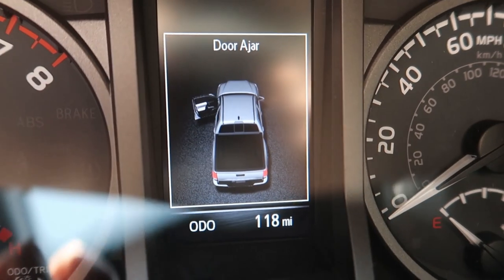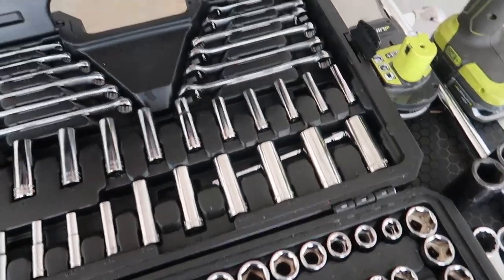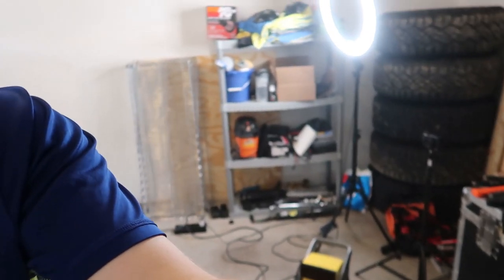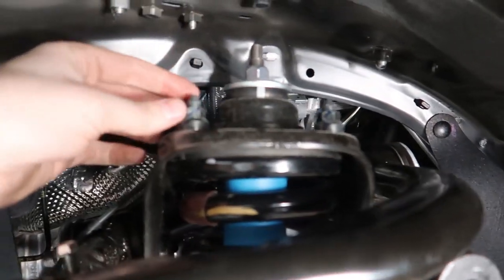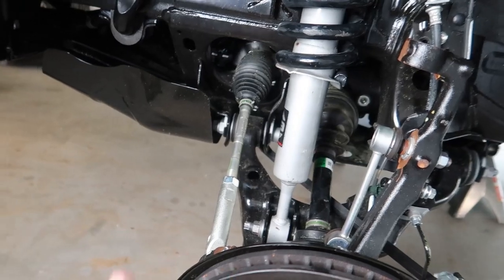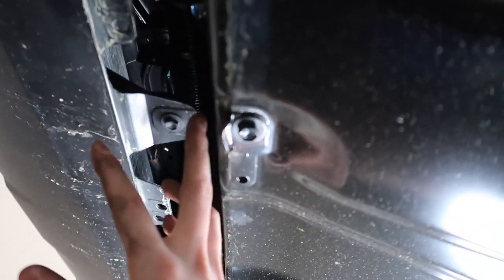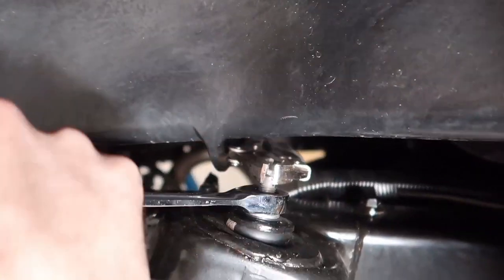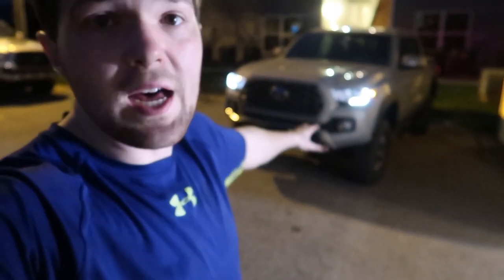Toyota Tacoma ROUGH COUNTRY 3" Suspension Lift Kit w/ N3 Struts 2016-2020 - How to tutorial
Walk Around - Brand New Truck | 2020 Toyota Tacoma | TRD Off Road | Double Cab | Cement Grey | Premium Features

March 23rd, 2020  - My Brand New 2020 Toyota Tacoma

Parts
Shock Boots
New Shock Bushings
Bigger Diff Drop